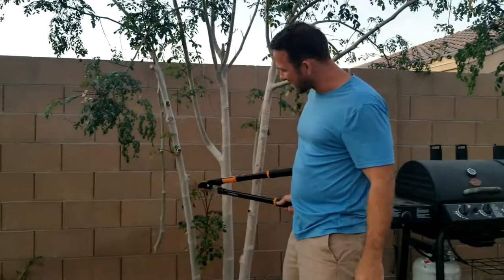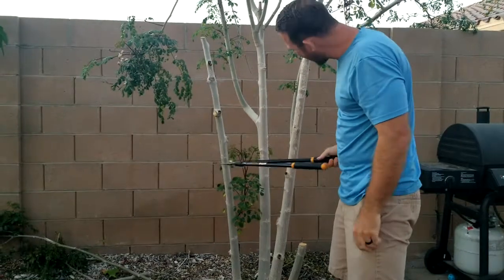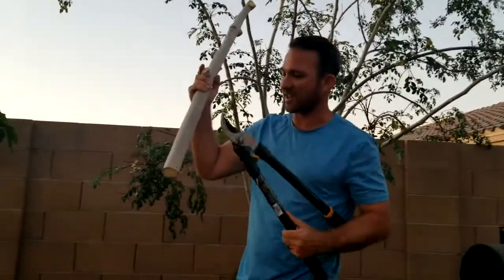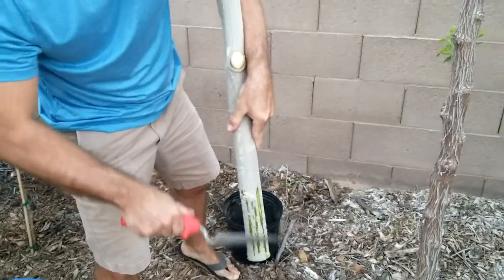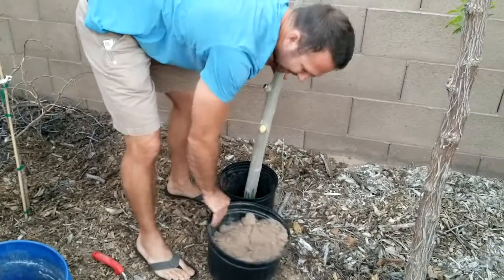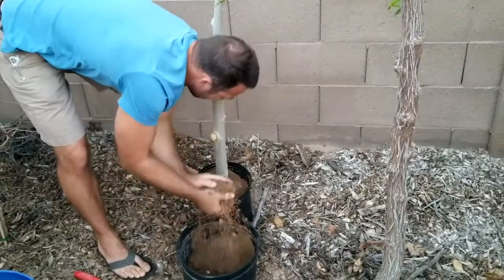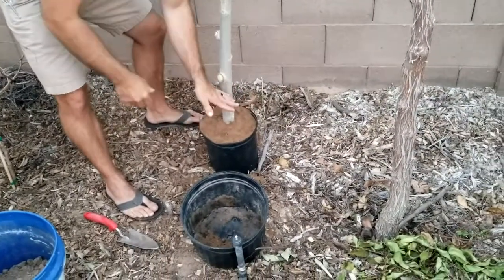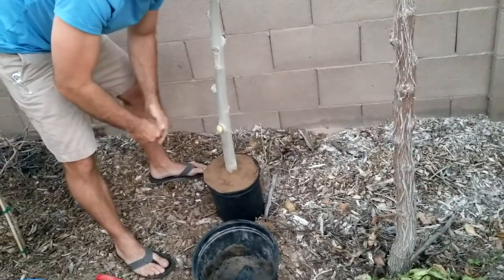How to Root a Moringa Cutting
This is my simple method to root a Moringa tree cutting.  First, I selected a branch that was at least 2.5 inches in diameter at the base.  Second, I cut all the branches away from the selected cutting and cut it off at the base.  Third, I exposed the cambium layer in vertical stripes up the base of the cutting at least 8 inches up.  Lastly, I buried the cutting in the pot 12 inches deep. Keep the ground nice and moist until leafs start to form. Keep it out of  direct sunlight for at least 3 weeks.